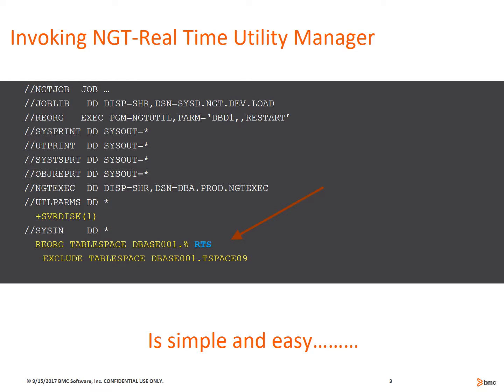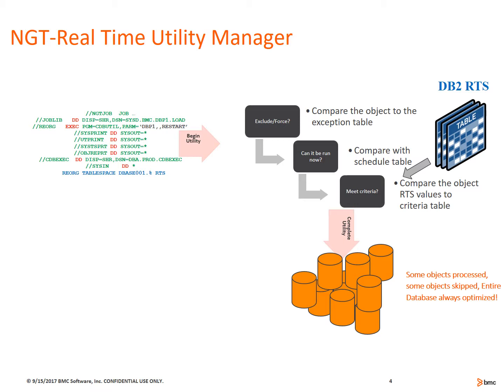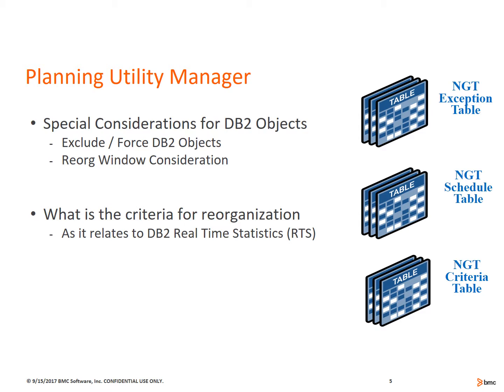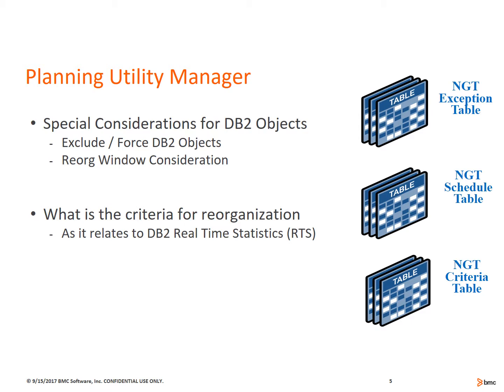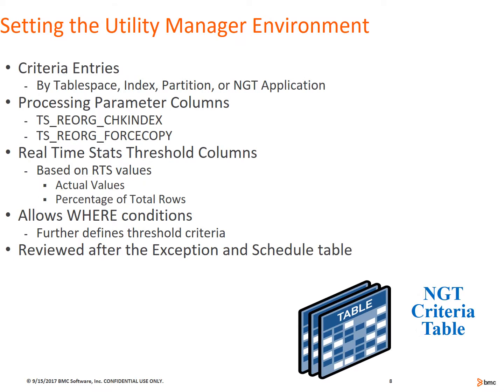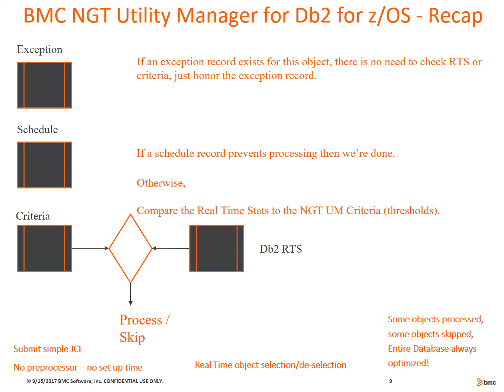BMC Next Generation Technology Utility Manager for DB2 for z/OS - Getting started